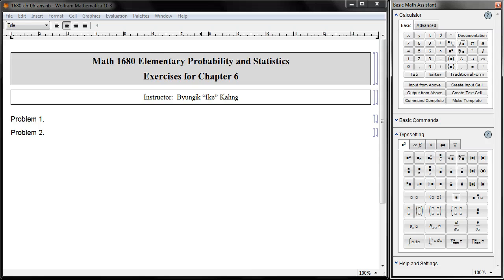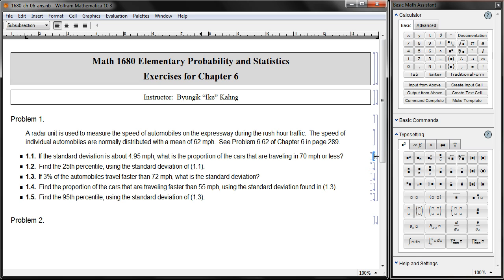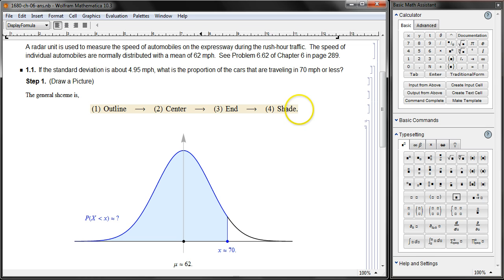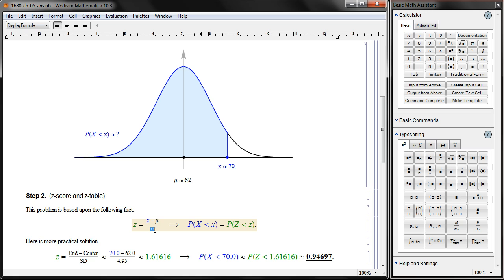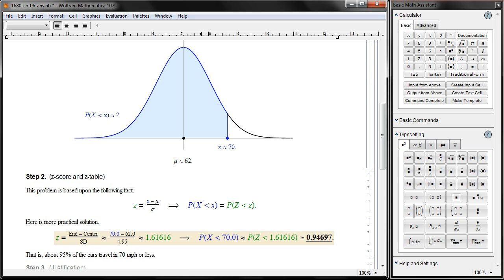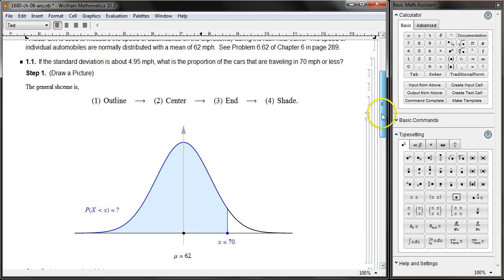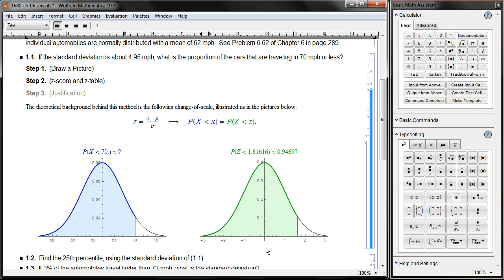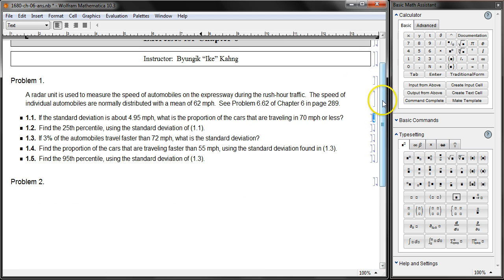1680 ex 06 A